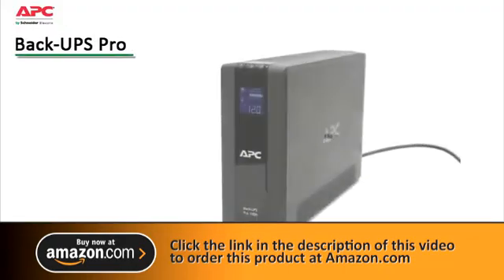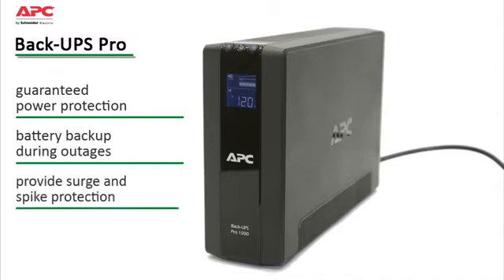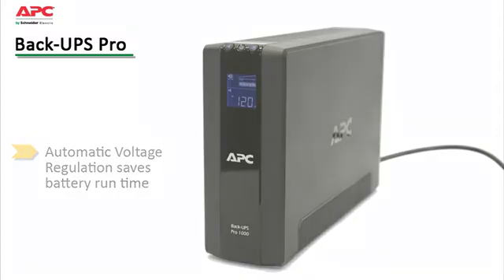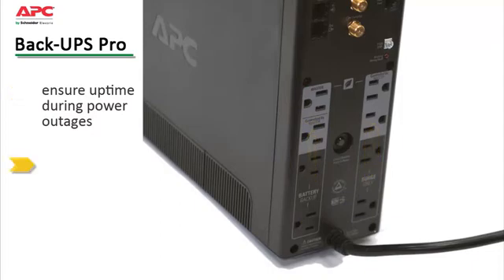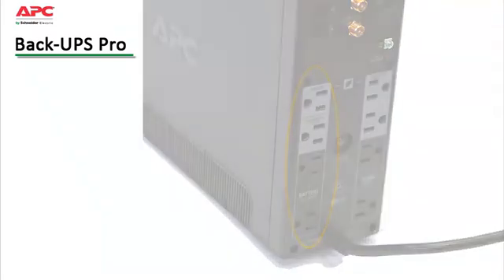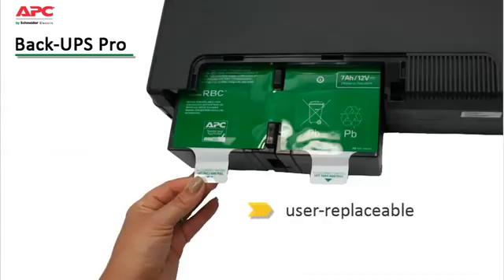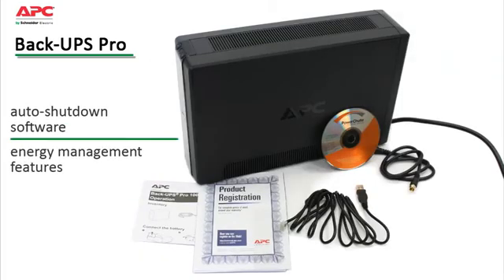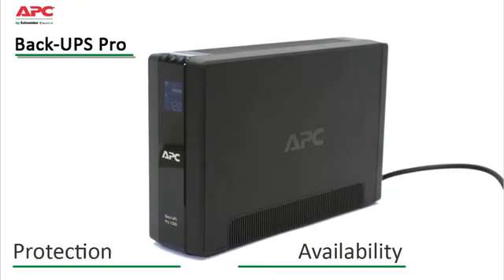APC Back-UPS Pro 1000VA UPS Battery Backup & Surge Protector (BR1000G)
Product description
Style:Stepped Sinewave  |  Size:1000VA
The Back-UPS RS offers high performance protection for your business and office computer systems. It provides abundant battery backup power, allowing you to work through medium and extended length power outages. It also safeguards your equipment from damaging surges and spikes that travel along utility, phone and network lines. A distinguishing feature of the Back-UPS RS is automatic voltage regulation (AVR). AVR instantly adjusts both low and high voltages to safe levels, so you can work indefinitely during brownouts and overvoltage situations, saving the battery for power outages when you need it most. Award-winning shutdown software automatically powers down your computer system in the event of an extended power outage. Additional features like audible alarms, LED status indicators, user replaceable battery, push-button circuit breakers and plentiful outlets (including transformer-block spaced outlets) make the Back-UPS RS the perfect unit to protect your business' productivity from the constant threat of power problems and lost data.

Item is a Hazmat, Non -returnable item.

- 1000VA / 600W Battery Backup Uninterruptible Power Supply (UPS)
- 8 Total Outlets: 4 Outlets provide UPS Battery Power Backup and Surge Protection; 4 Outlets offer Surge Protection Only
- Automatic Voltage Regulation (AVR) maintains safe voltage conditions without using backup battery power
- When the power goes out, an APC battery backup with surge protection provides guaranteed power for computers, external hard-drives and other electronics, including your wireless router so you can maintain a network connection for your IoT devices when you need it most
- Intelligent battery management: Maximizes battery performance, life, and reliability through intelligent, precision charging. Input voltage range for main operations 88 - 148V

APC Back-UPS Pro Tower 1000VA (BR1000G)
Premium Power Protection
The Back-UPS Pro 1000VA provides guaranteed power for computers, external hard-drives and other electronics, including your wireless router, so you can stay connected to your network and IoT devices when you need it most. The Back-UPS Pro 1000 (BR1000G) has enough battery run-time to give you plenty of time to save your files and graceful shut down a full-sized desktop computer and monitor. Additionally, your internet router can run for hours longer to keep you connected to what matters most.

APC
Back-UPS Pro Series UPS

The Back-UPS Pro family offers guaranteed power protection for high-performance computer systems, routers, external storage devices, game consoles, and other home and business electronics.

At your Desk
Give yourself the time to save documents and gracefully shut down your computer without the harsh impact on your electronics of sudden power loss

Gaming System
Consoles, Gaming PC's, connected hard-drives and your Twitch stream all stay on when the lights go out

Television and Cablebox/DVR
Don't lose your DVR recordings when the power flickers. A connected cable/satelite box will continue recording, even when the house is dark

Can you adjust the alarm settings?

Yes, in the PowerChute software, UPS's that are connected to computers via the supplied USB cable can have their sensitivity settings adjusted, as well as specify what hours you want to disable the alarm, if desired.

What is the "Master" and "Controlled by Master" feature?

The device plugged into the "Master" outlet controls the power profile of devices plugged into the "Controlled by Master" outlets. When a device in the Master outlet goes to sleep or standby, devices in the Controlled by Master outlets do the same.

How do you turn off the alarm?

The Back-UPS Pro model provides a button on the front that can mute any audible alarm caused by an event.

How long will this UPS power my system when the power goes out?

Runtimes of any UPS will vary based on the amount of power required by your connected devices. The LCD screen on a Back-UPS Pro model will display the estimated runtime based on the current power load of products plugged into the UPS.

Is the PowerChute software required for this UPS? Will load-time and other data be visible on LCD without this software?

The BR1000G Back-UPS Pro can be used out of the box (once the battery is connected), and the LCD screen will display the full array of information offered. The PowerChute software provides additional data and settings for your UPS.